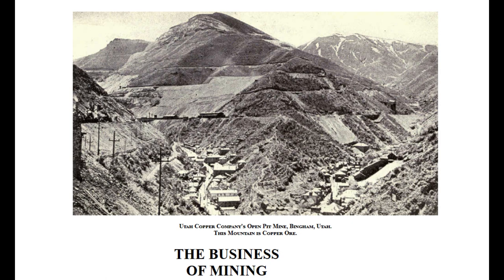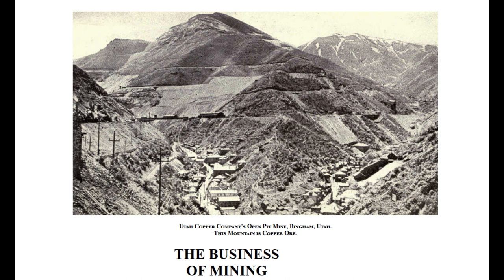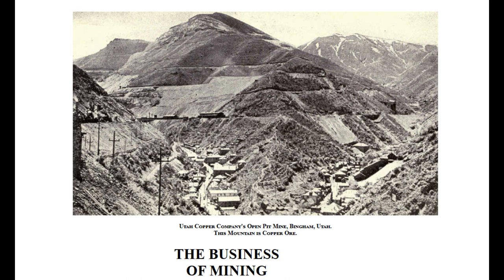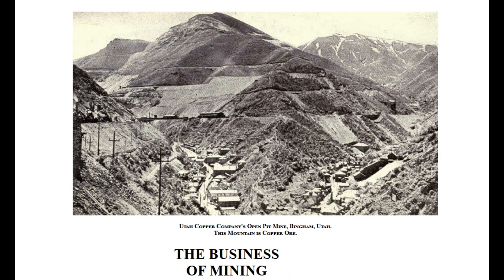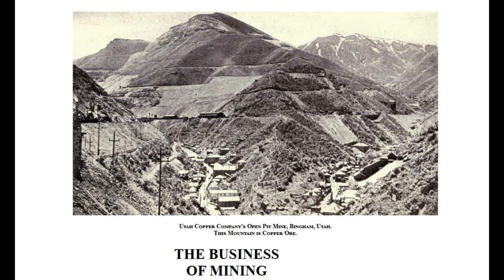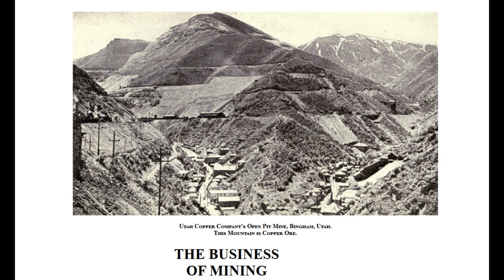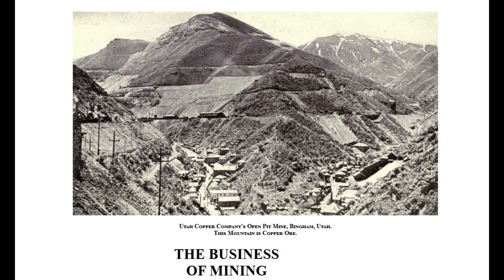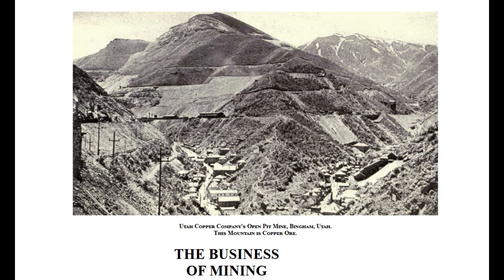THE BUSINESS OF MINING - Part 4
A BRIEF, NON-TECHNICAL EXPOSITION OF THE PRINCIPLES INVOLVED IN THE PROFITABLE OPERATION OF MINES BY ARTHUR J. HOSKIN, M.E

11.  Types of Ore Bodies
12. The Questions of Depth and Grades of Ore
13. Valuation of Mining Property
14. The Mine Promoter